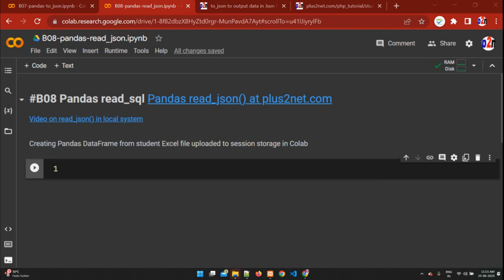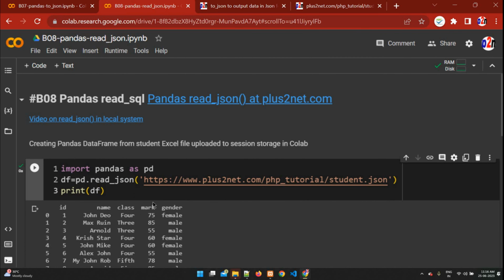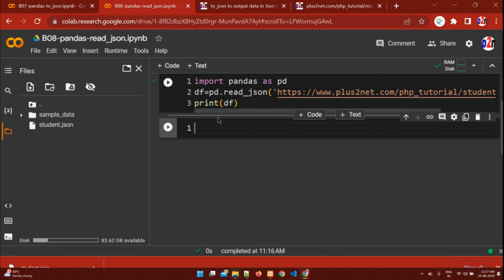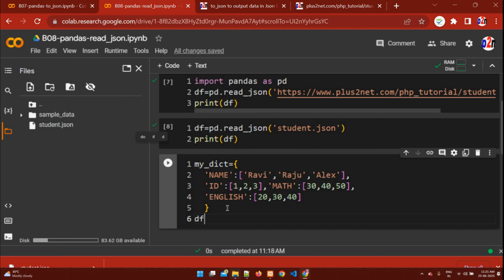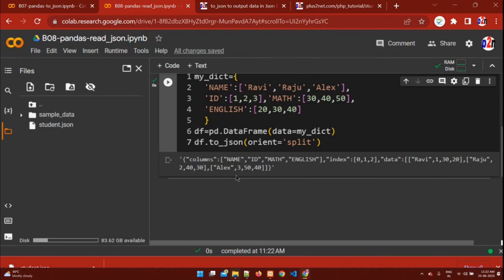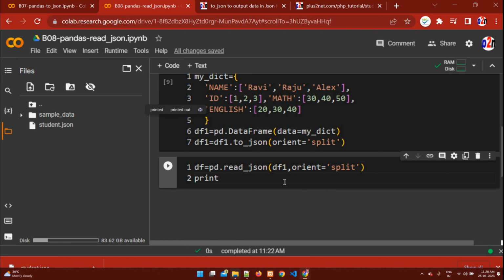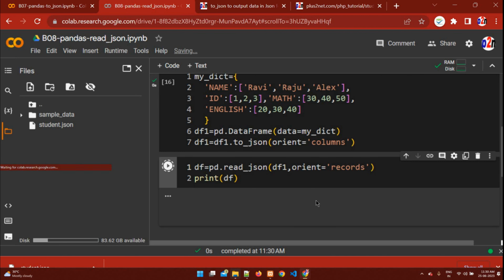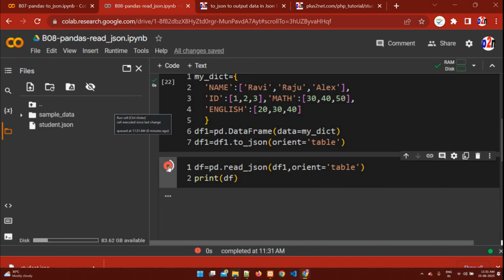read_json: Creating Datafram from Json string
00:00 Introduction
00:30 Colab platform to create DataFrame by read_json() from a URL.
01:47 Creating DataFrame in Colab by using uploaded Json file.
03:07 orient option to match Json format while reading using read_json().

Copy or download Excel file or sample DataFrame of student table